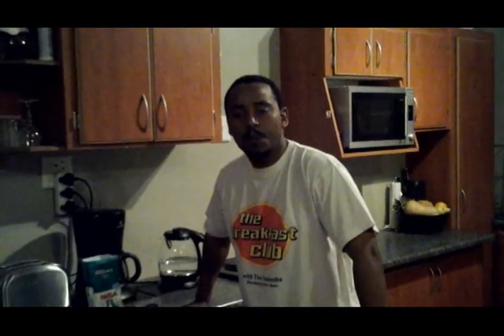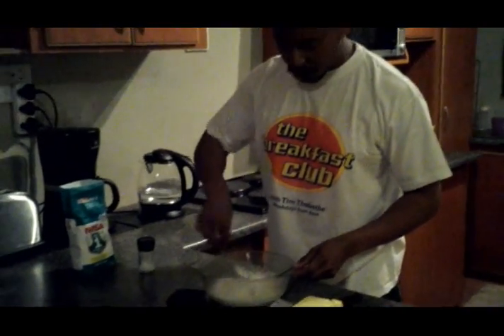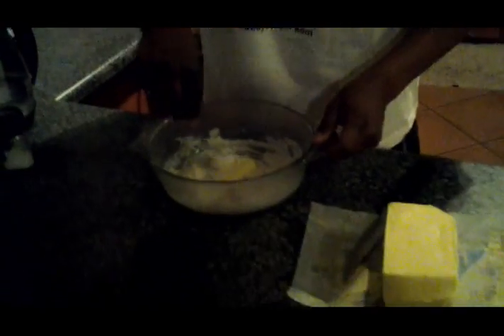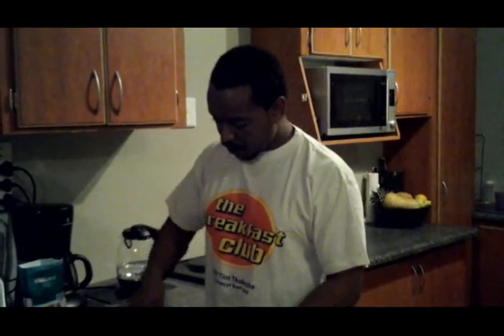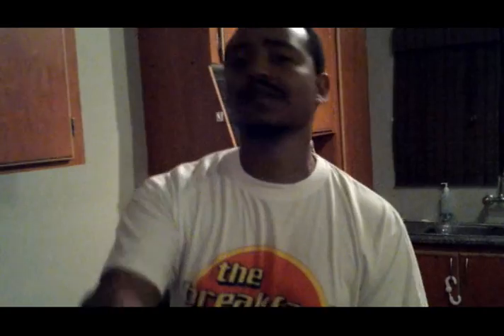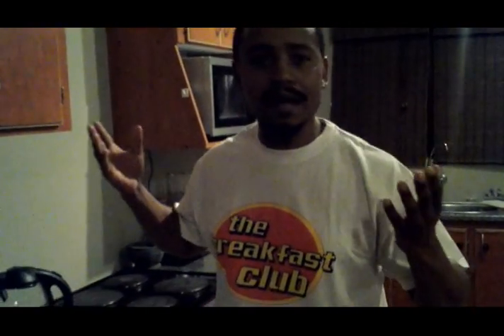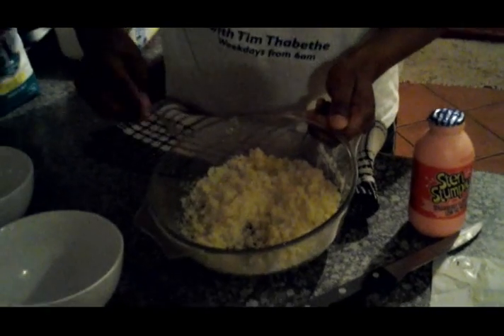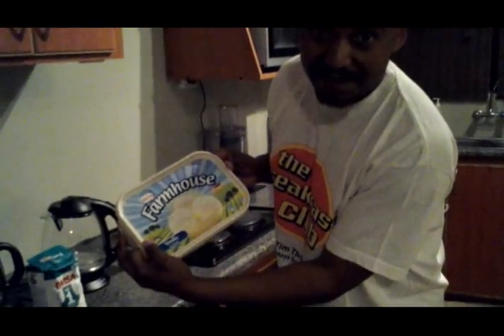How to make krummelpap in the micro